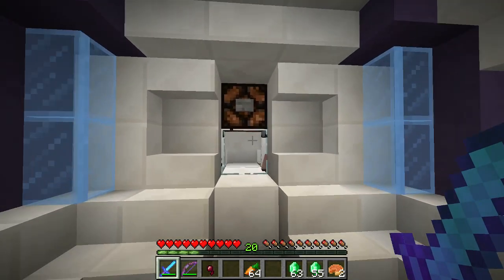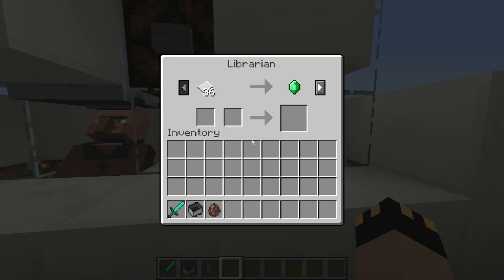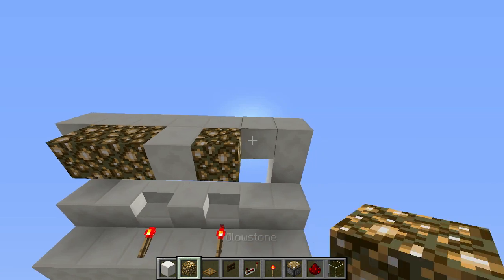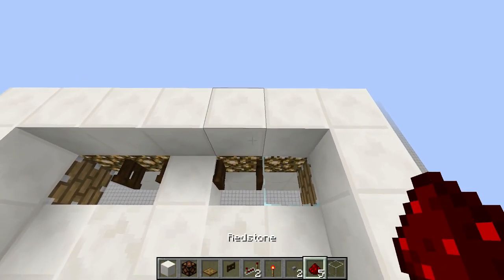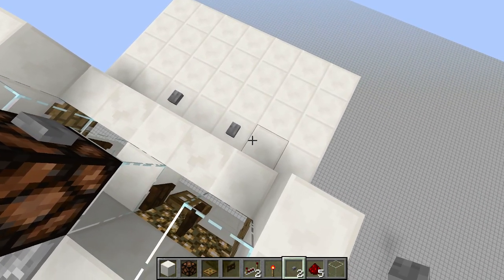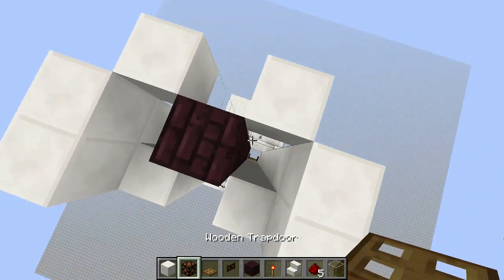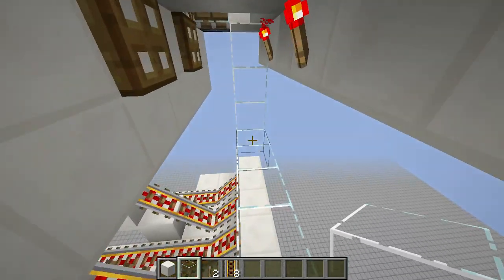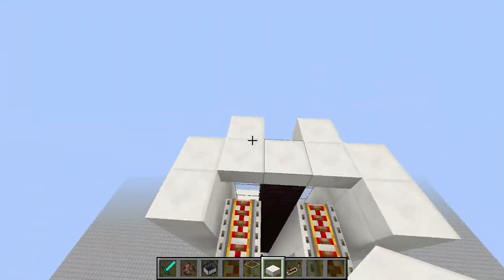The Unlimited Villager Switcher :: Showcase:: Fast & Easy Tutorial ::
The Multipurpose Villager Switcher
Can stack an unlimited amount of villagers, easy to use, super compact, 100% reliable.

Fine a home for that perfect villager... :-)